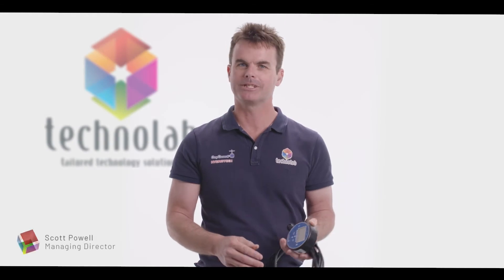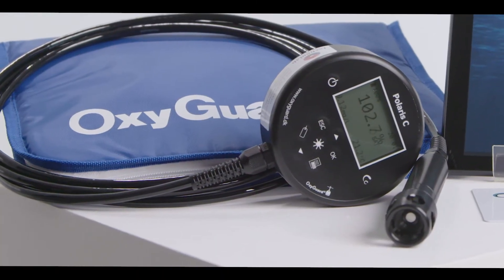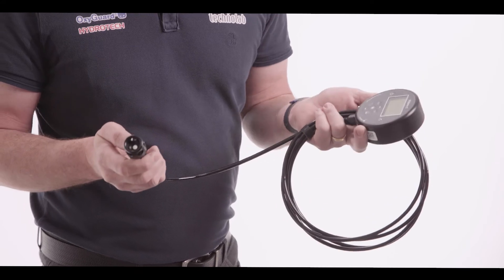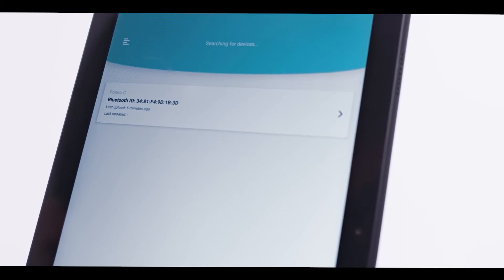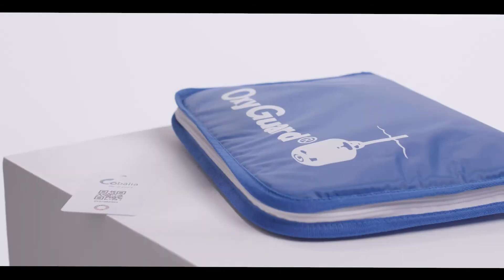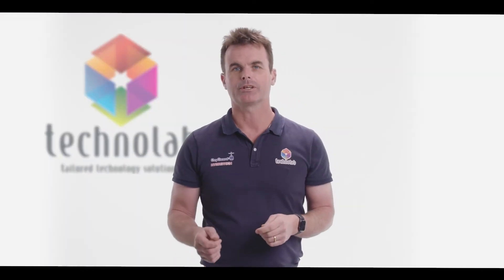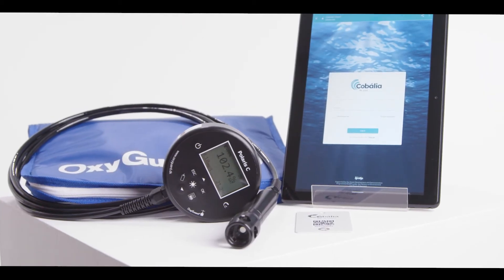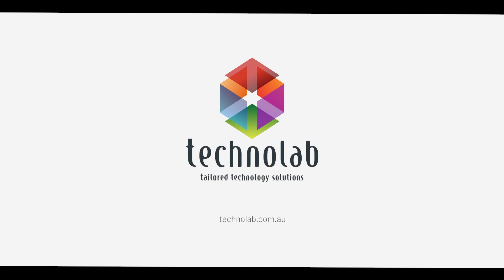Introducing the upgraded OxyGuard Handy Polaris C meter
Scott takes you through the advantages of the new OxyGuard Handy Polaris C dissolved oxygen meter